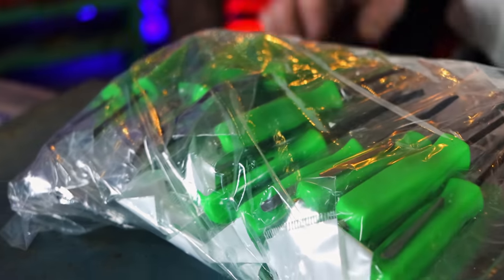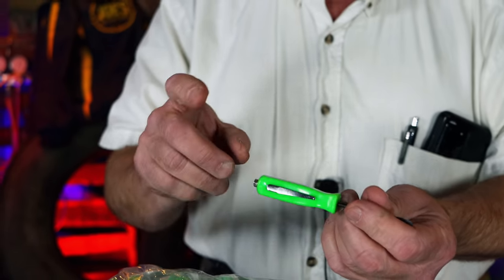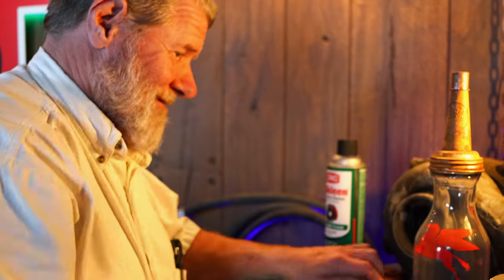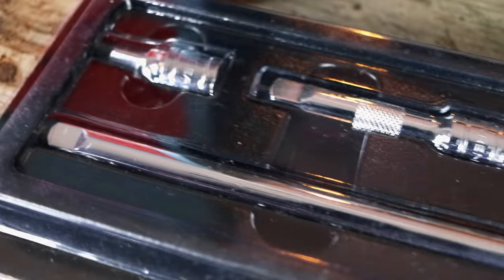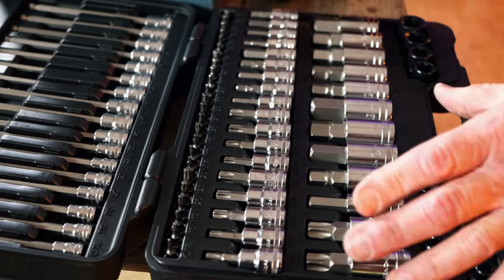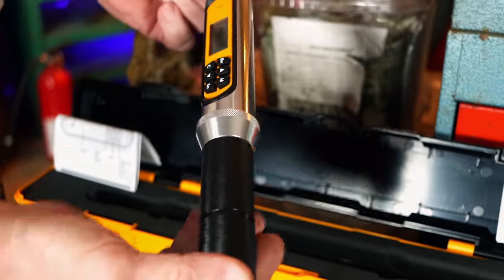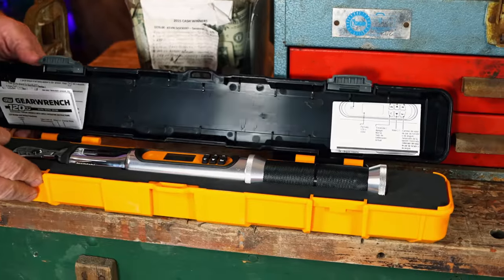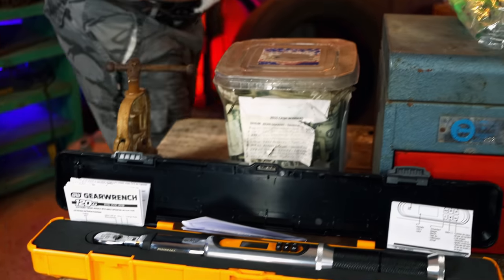Joe's AllStar Tools Gearwrench Tools Galore! Digital Torque Wrench and Bit Sets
Joe is back with another Joe's AllStar Tools! This week Joe has overdosed on GEARWRENCH! He has Gearwrench tools running out of his ears! We take a look at the master hex and torx set and a digital torque wrench. Kick off your Monday with an awesome video! Let's Go!

Koon Trucking
200 Davidson Dr.